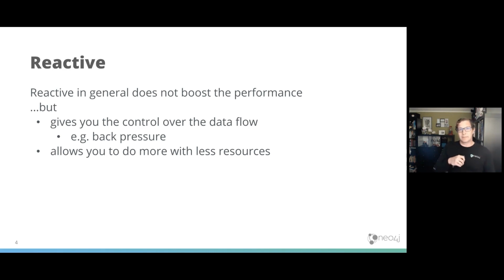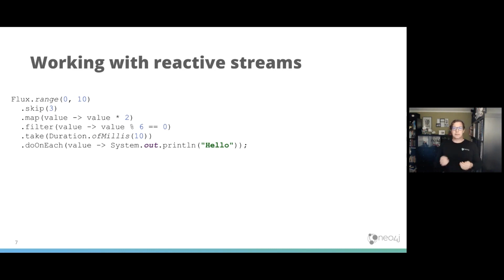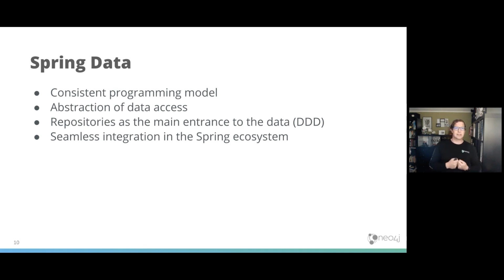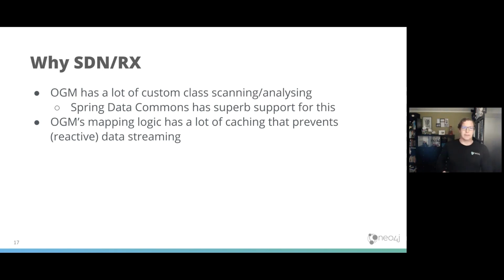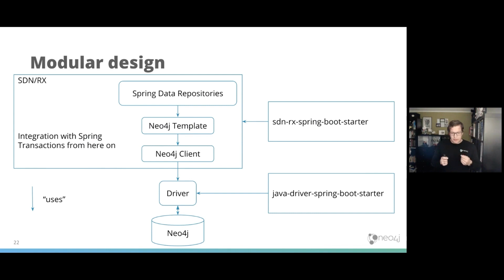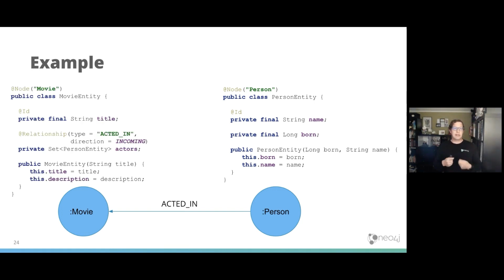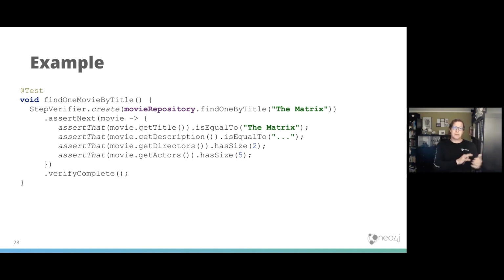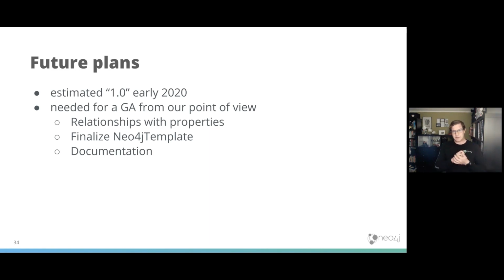All-new SDN-RX: Reactive Spring Data Neo4j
Starting with version 4.0 Neo4j will support the reactive programming model. To provide this feature for the Spring (Data) community, we decided to re-create Spring Data Neo4j from scratch purely based on the newest Java Driver and the Spring framework. With this foundation you can expect an even better support for mapping of your business domain in the Spring ecosystem.